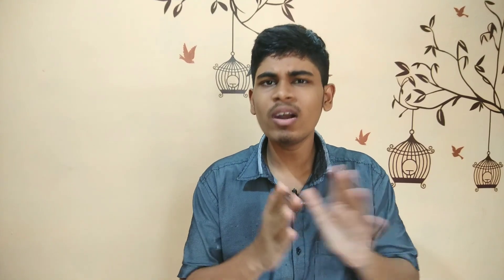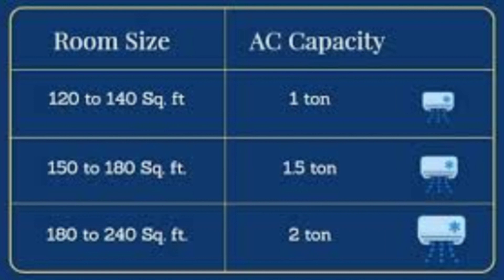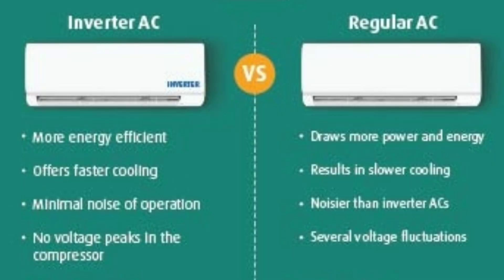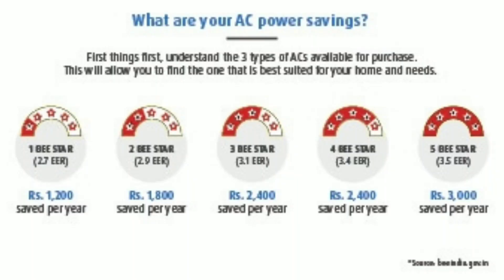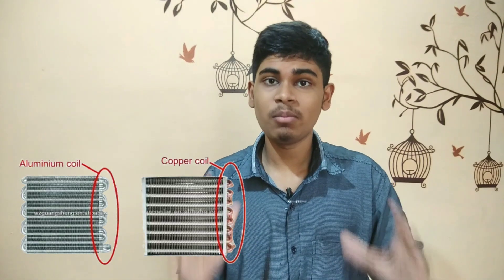The Perfect AC Buying Guide Malayalam | AC Buying Tips Malayalam | Air Conditioner Buying Guide 2020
air conditioner
air conditioner not blowing cold air
air conditioner installation
air conditioner price
air conditioner malayalam
air conditioner service and clean
air conditioner at home
ac buying guide 2020
ac buying guide india
ac buying guide india 2020 malayalam
ac buying guide
ac buying guide india 2020
ac buying tips
ac buying tips malayalam
Split AC Malayalam

ഞാൻ ഇതുപോലുള്ള technology വാർത്തയുമായി ഇനിയും വരും കണ്ടതിനു നന്ദി തുടർന്നും ഇൗ ചാനെൽ സന്ദർശിക്കുക നമുക്ക് ഒരുമിച്ച് മുന്നേറാം

മലയാളി എന്ന നിലയിൽ പരസ്പരം support ചെയ്യുക നമുക്ക് പൊളിക്കാം ബ്രോ.

നമുക്ക് ഒരുമിച്ച് ചേരാം

ഇൗ ചാനലിനെ കുറിച്ച്
Techno Shanik എന്ന ഈ channel technology മായി ബന്ധപ്പെട്ട് നിങ്ങൾക്ക് പഠിപ്പിക്കാൻ ആഗ്രഹിക്കുന്നു ദിവസം ഒരു വിഡിയോ എന്നതാണ് uploading രീതി

Technology പഠിക്കൂ
മലയാളത്തിൽ.